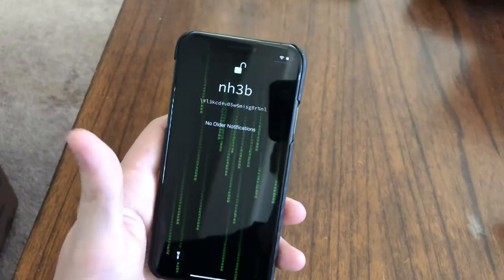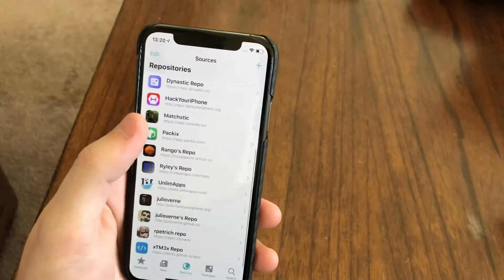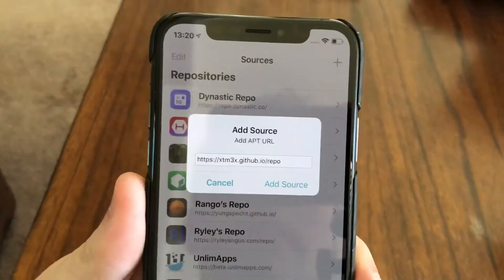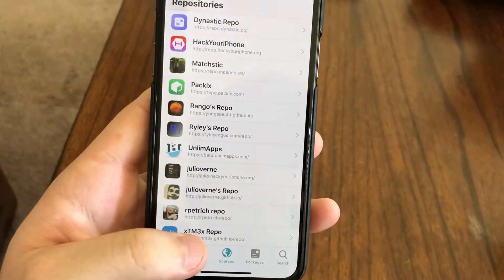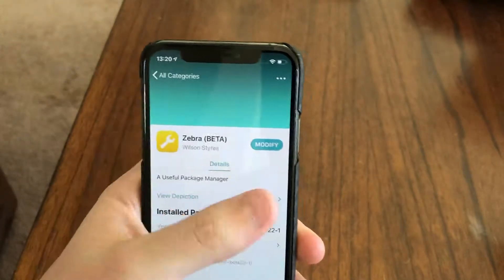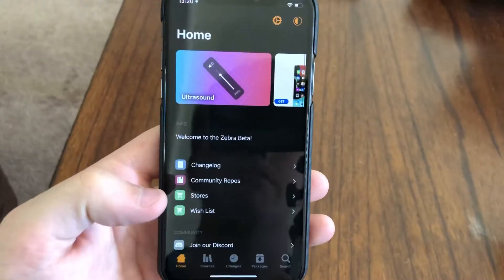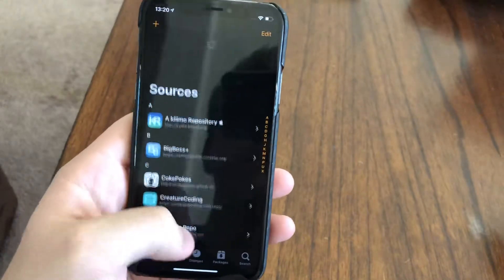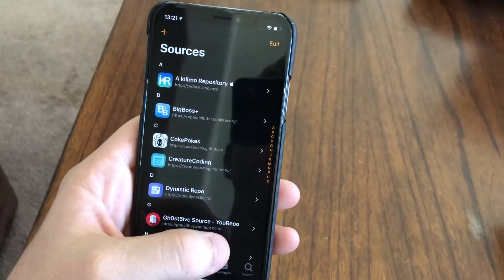How to install Zebra package manager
In this short video I show you how to install Zebra package manager on your jailbroken device